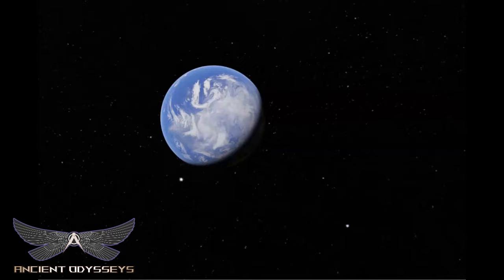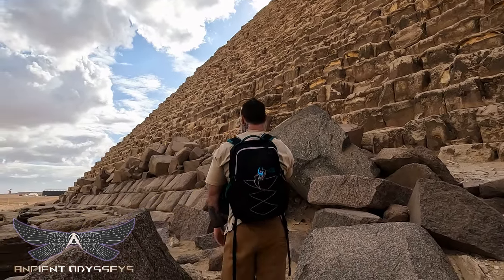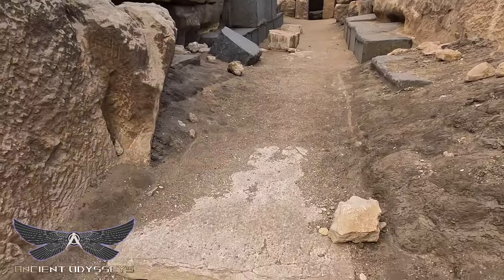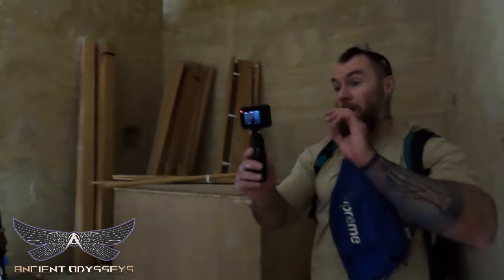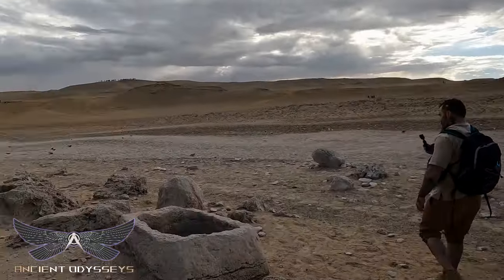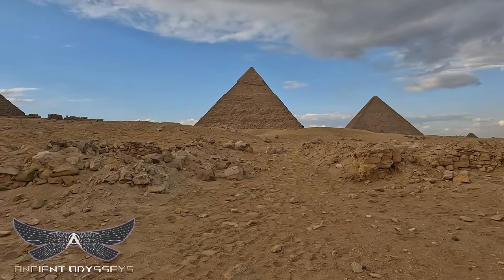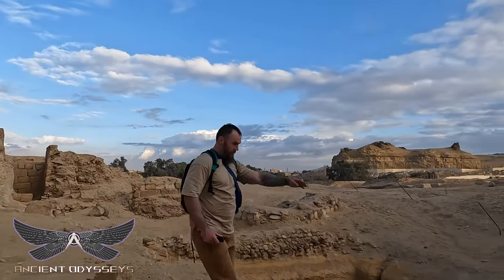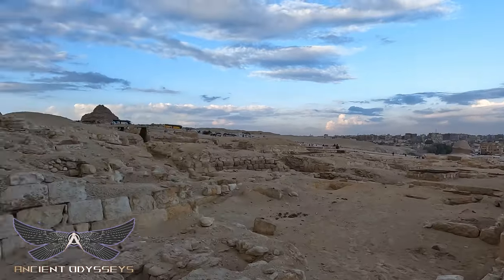What Are They Digging For? ANCIENT EGYPT (Crystal Temple, Menkaure Project & Forbidden Khentkawes)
Welcome to Ancient Odysseys! Join me in my adventures as I explore and investigate the mysteries of ancient sites across the world!

In this Episode… I will take you along on our expedition to the Giza Plateau to investigate the new and controversial project at the Pyramid of Menkaure , which is to retrieve and restore the red granite casing stones and which is led by the secretary general of the Supreme Council of Antiquities, Mostafa Waziri.
Waziri dubbed this to be, “Egypt’s gift to the world and the project of the century!”
I want to know your opinion about the project, so, please leave a comment in the section below!
Our expedition doesn’t stop there, next we explore the spectacular Eastern Temple of Menkaure, then we walk through the desert sand to discover what remains of a hidden and marvelous crystal temple.
To conclude our trip, we hike to the forbidden pyramid of Khentkawes and get rare footage of inside the perplexing structure, which some believe to be a “second Sphinx”!

If you would like to support my adventures and research grab some merch!

The Land of Chem @thelandofchem For Ancient technology of the Egyptian Pyramids using physics and chemistry. Secrets of a lost civilization. Mysteries of lost ancient technology from ancient Egypt. Ancient history, chemistry and physics. Lost technology of ancient Egypt. Ancient chemical engineering. The function and true purpose of the Egyptian Pyramids. Ancient Egypt secrets revealed. Chemistry technology of ancient Egypt. Esoteric symbols of ancient alchemy. Mysteries of ancient ascension technology.

EGYPTIAN TRASH CATS 𓃠 @EGYPTIANTRASHCATS For animal rescue and our love of helping abandoned street cats in Egypt.

E G Y P T . E A T S 𓀁 @EgyptEats For food reviews in Egypt!